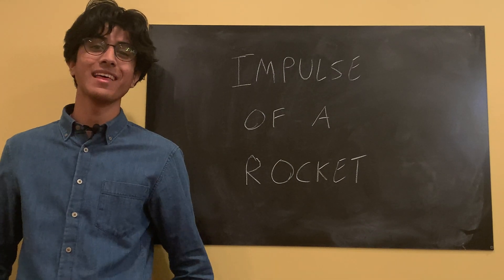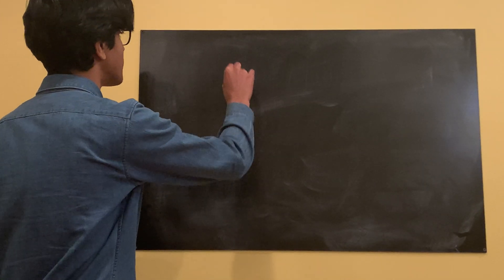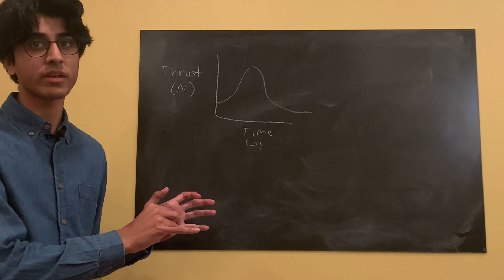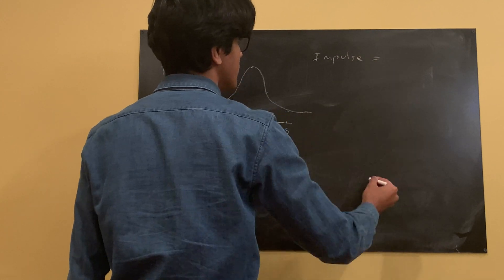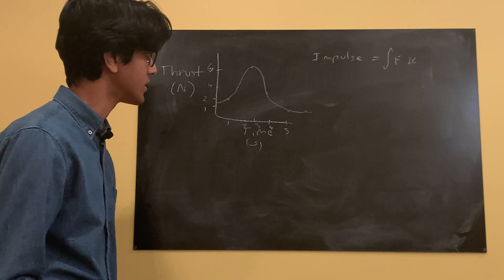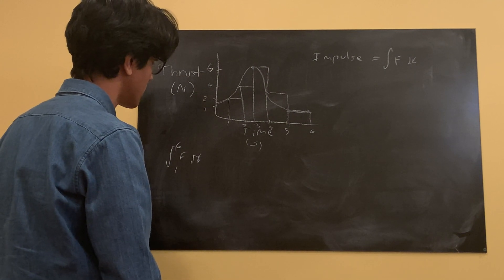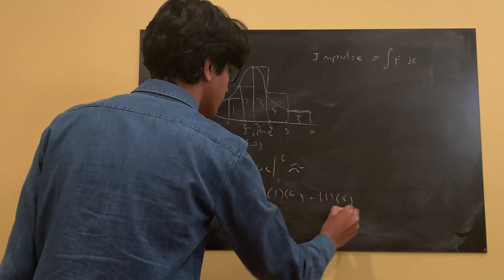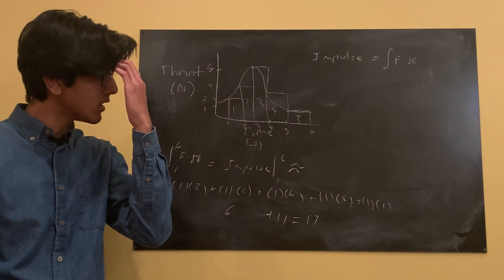Calculating the Impulse of a Rocket Engine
In this video I teach how to calculate the impulse of a rocket using thrust data. We plot a graph of the force (thrust) with respect to time and we integrate to find the impulse. We use a left Riemann sum to find the area under the curve.